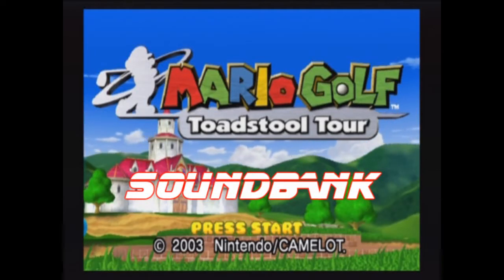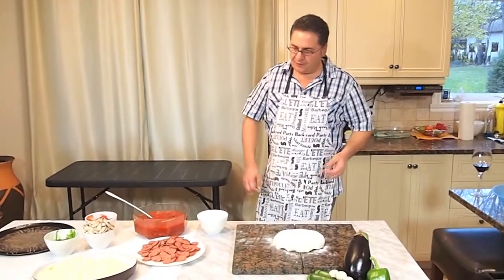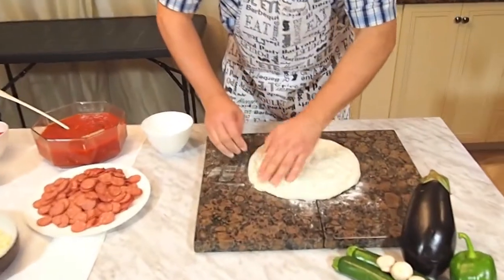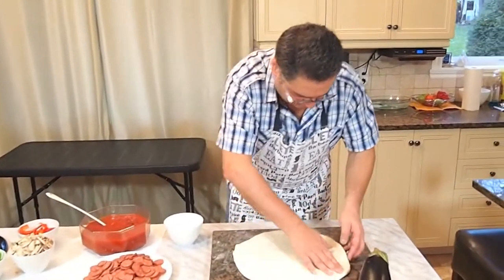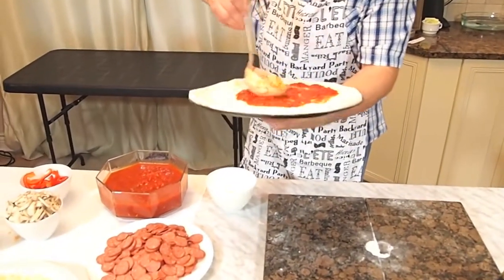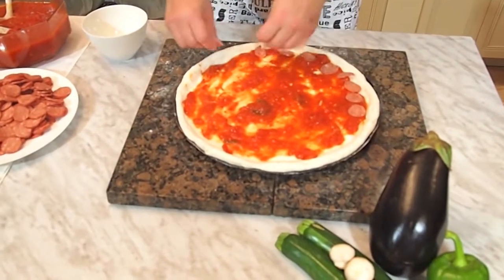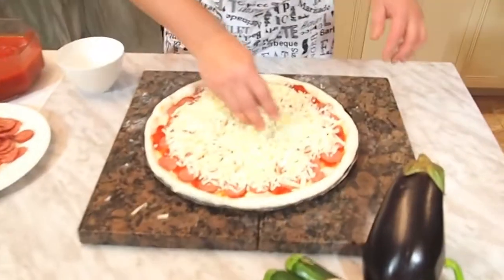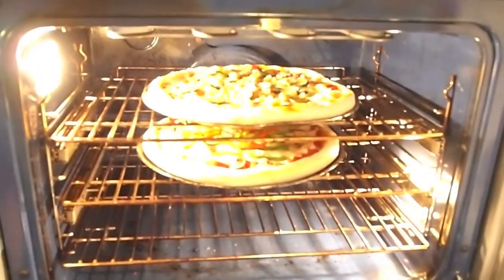Mario needs a pizza.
Credit to Mario.